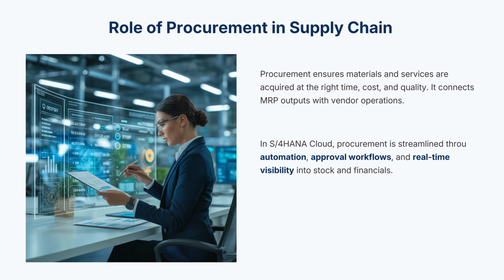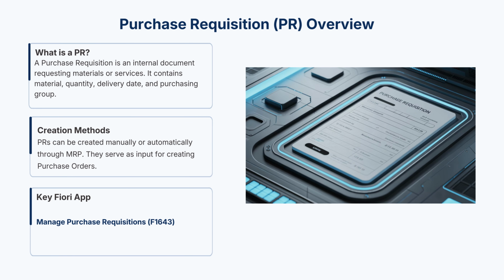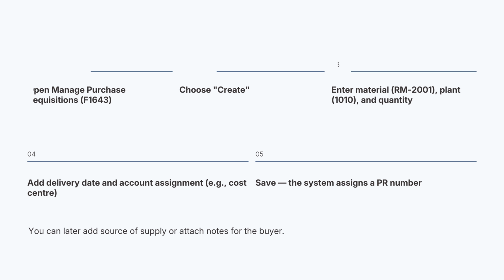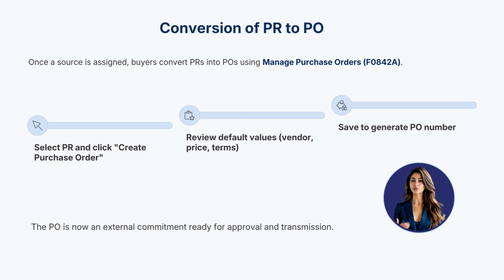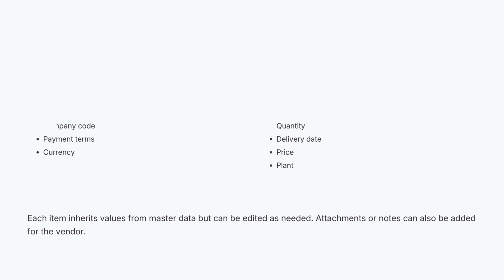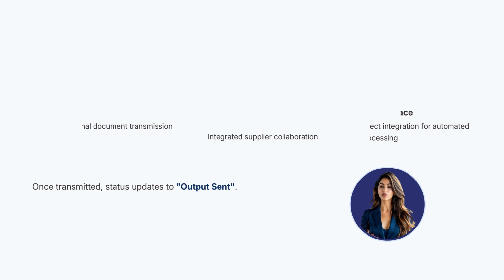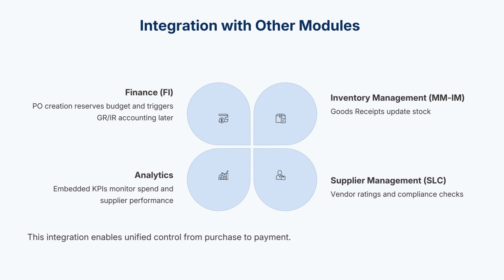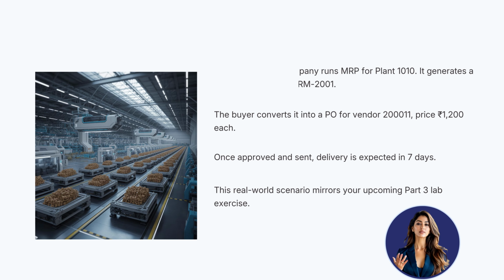SAP SCM M6 L2 Part 1 Procurement Execution PR PO Process Flow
Lesson 6.2 – Part 1: Procurement Execution – PR → PO Process Flow

In this lesson, we’ll explore how MRP-generated or manually created Purchase Requisitions are converted into Purchase Orders, linking planning with procurement.

Procurement Execution forms the bridge between planning and supply delivery.

We’ll start from Purchase Requisition creation, move through supplier assignment, and finish with Purchase Order approval.

This process ensures timely material availability and financial compliance in S/4HANA Cloud.

By the end of this lesson, you’ll be able to:

• Create and manage Purchase Requisitions (PRs).

• Execute source determination and supplier selection.

• Convert PRs to Purchase Orders (POs).

• Understand PO approval and release workflows.

• Map each stage to relevant Fiori apps and configuration points.

Slide 4 – Role of Procurement in Supply Chain

Procurement ensures materials and services are acquired at the right time, cost, and quality.

It connects MRP outputs with vendor operations.

In S/4HANA Cloud, procurement is streamlined through automation, approval workflows, and real-time visibility into stock and financials.

Slide 5 – Business Flow Overview: PR → PO

Requirement Trigger: MRP or user identifies need.

PR Creation: System generates internal request to buy.

Source Determination: Supplier is assigned.

PO Creation: Official document sent to supplier.

Approval Workflow: PO reviewed and released.

Order Transmission: Sent via email or supplier network. This forms the backbone of the external procurement process.

Slide 6 – Purchase Requisition (PR) Overview

A Purchase Requisition is an internal document requesting materials or services.

It contains material, quantity, delivery date, and purchasing group.

PRs can be created manually or automatically through MRP.

They serve as input for creating Purchase Orders.

Key Fiori app: Manage Purchase Requisitions (F1643).

Slide 7 – Creating a Purchase Requisition in Fiori

Open Manage Purchase Requisitions (F1643).

Choose “Create.”

Enter material (RM-2001), plant (1010), and quantity.

Add delivery date and account assignment (e.g., cost center).

Save — the system assigns a PR number. You can later add source of supply or attach notes for the buyer.

Slide 8 – Automatic PR Generation from MRP

MRP Live automatically creates PRs for externally procured materials.

Each PR is linked to the MRP run ID and demand document.

The planner or buyer can then convert it directly into a PO.

This automation ensures that procurement proposals flow seamlessly from planning results.

Slide 9 – Source Determination and Supplier Assignment

S/4HANA Cloud determines suppliers via:

• Source List: Predefined supplier-material mapping.

• Purchase Info Record: Historical price and lead time data.

• Contract or Scheduling Agreement: Pre-existing long-term terms.

The system automatically assigns the best valid source if available.

Buyers can override or confirm manually in Fiori.